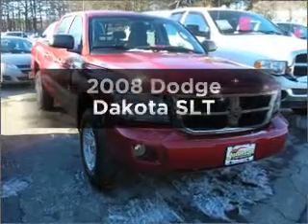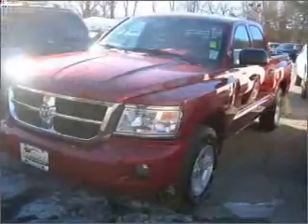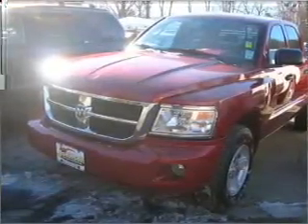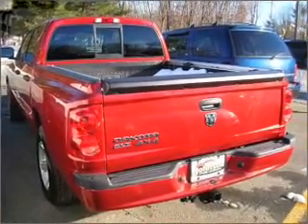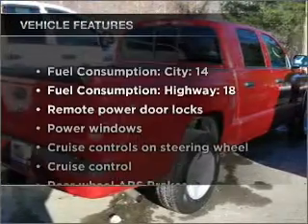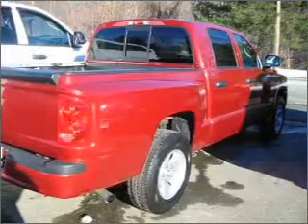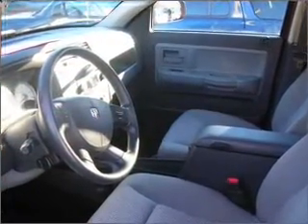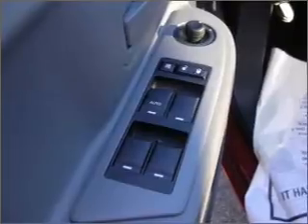2008 Dodge Dakota - Budd Lake NJ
Year: 2008
Make: Dodge
Model: Dakota
Trim: SLT
Engine: 3.7 liter 6 cylinder 12 valve
Transmission: 4-Speed Automatic
Color: Red
Mileage: 41086
Address: